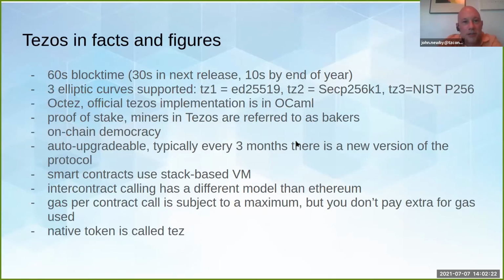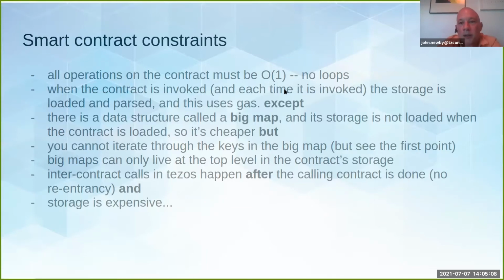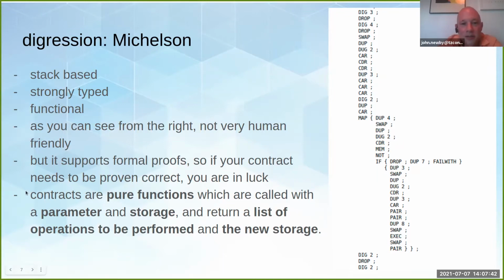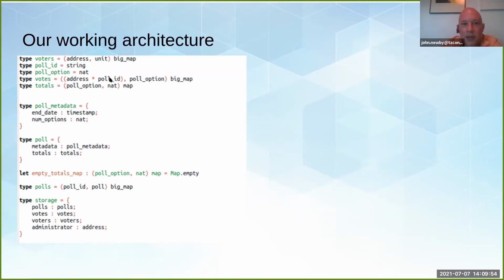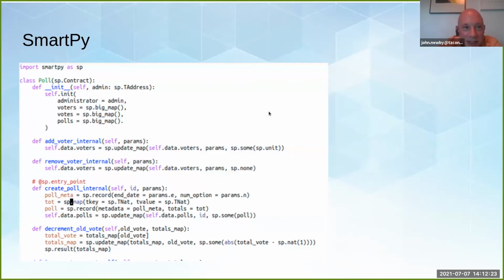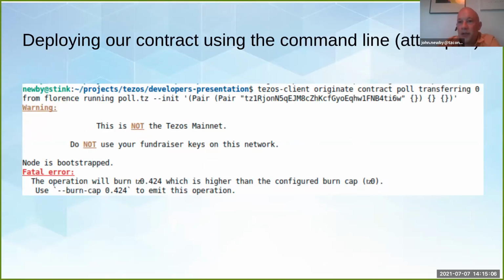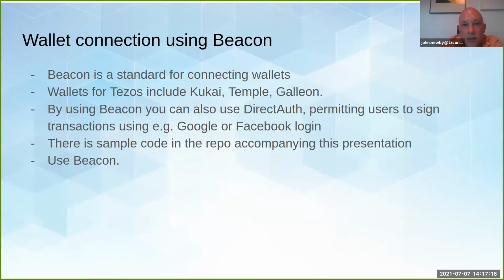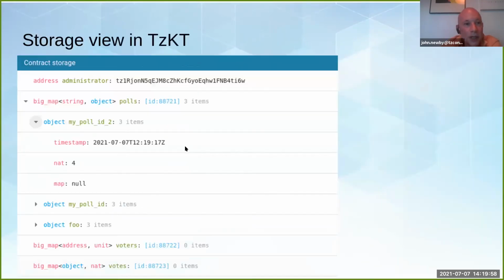Introduction to Tezos & Tools for Building a Tezos Dapp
Tezos is an innovative blockchain that improves on several aspects compared to more established blockchains. It offers an original proof-of-stake consensus algorithm and can be used as a decentralized smart contract platform. It has the capacity to amend its own economic protocol through a voting mechanism and focuses on formal methods to improve safety.